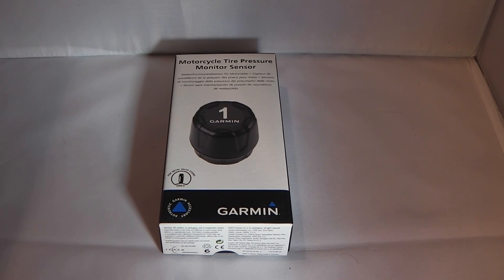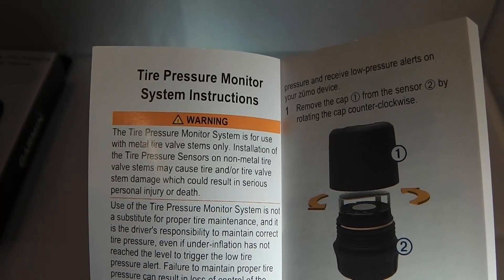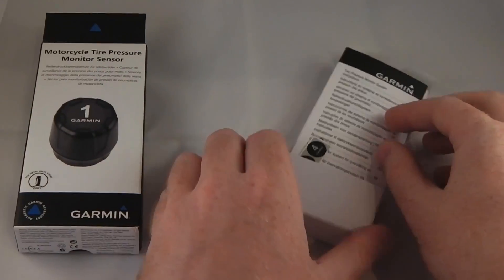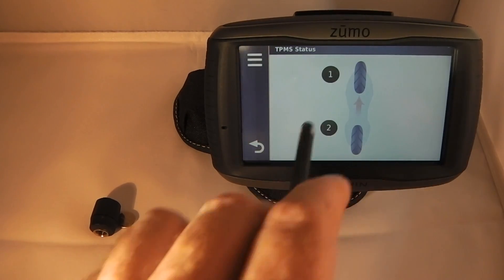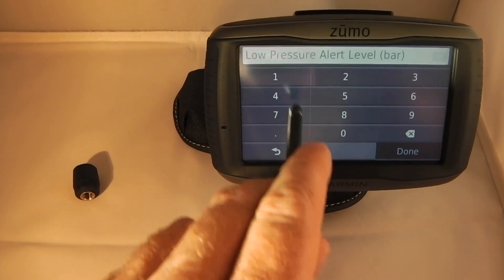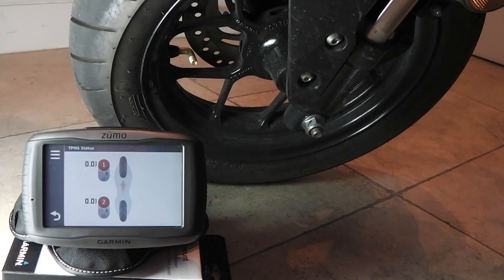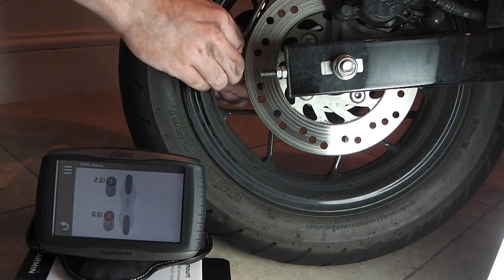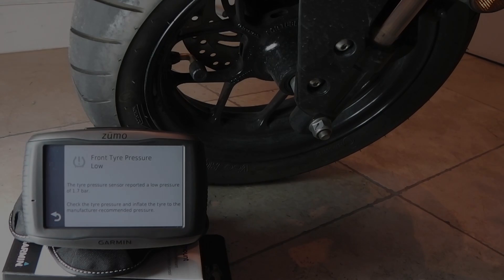Garmin Motorcycle Tire Pressure Monitor Sensors Installation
This video describes how to install the Garmin Motorcycle Tire Pressure Monitor Sensors on a Motorcycle and Pair them with a Garmin Zumo.